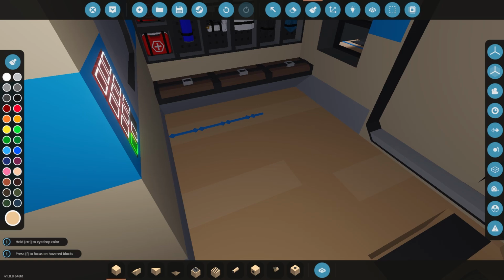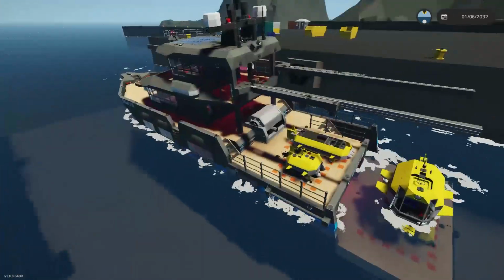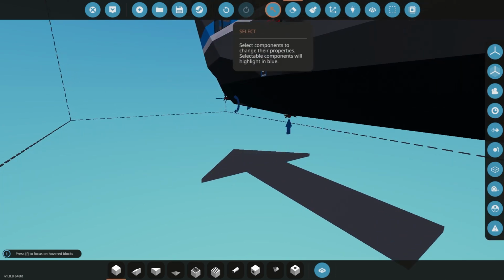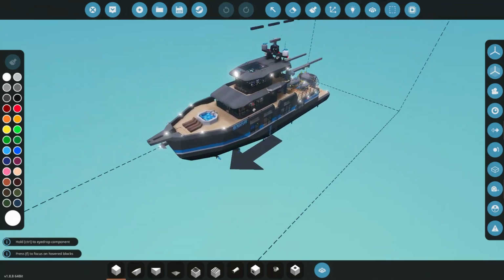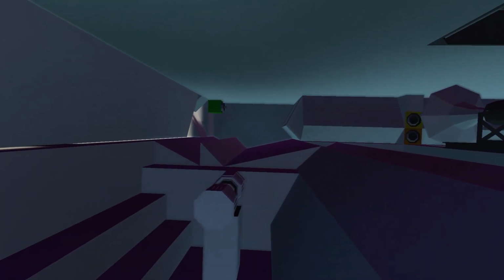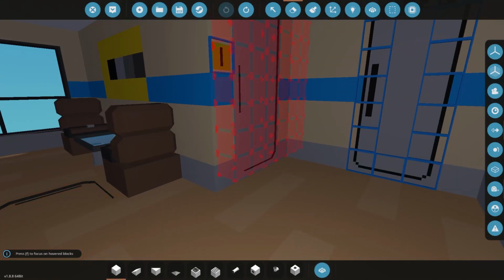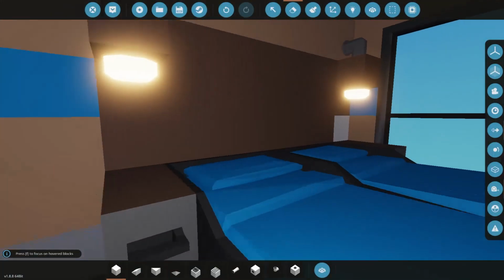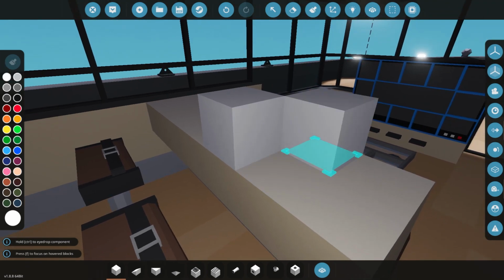BIGGEST mistake I ever made in STORMWORKS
In this video, 454ss explains his biggest and most time consuming mistake in Stormworks!